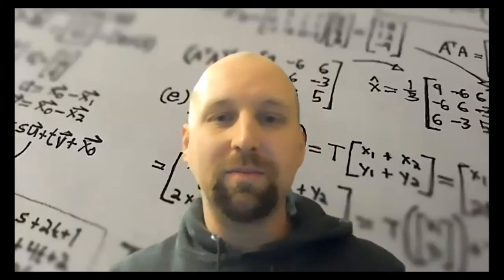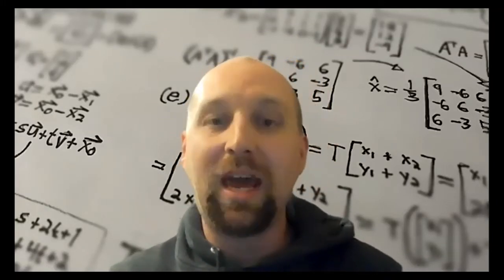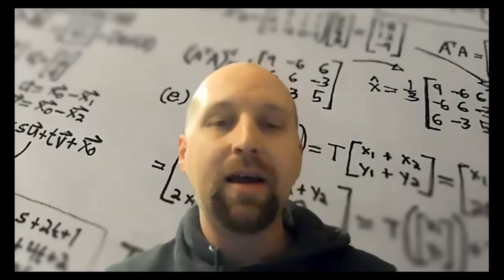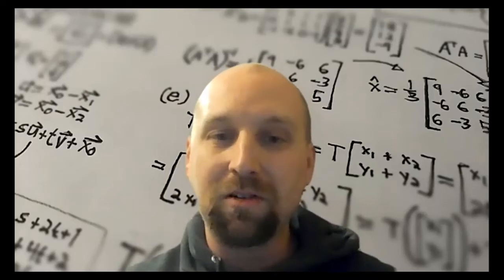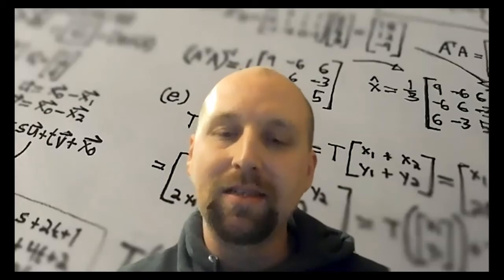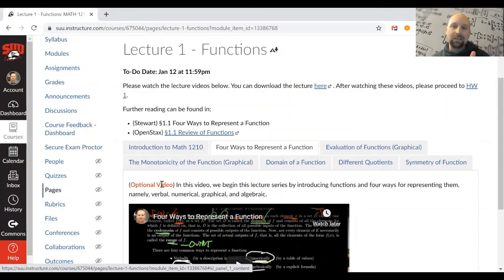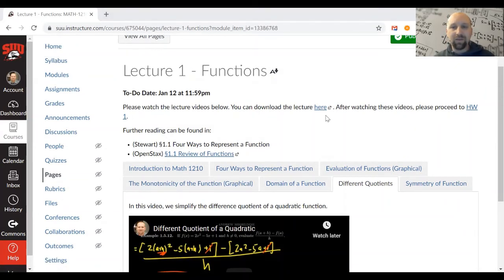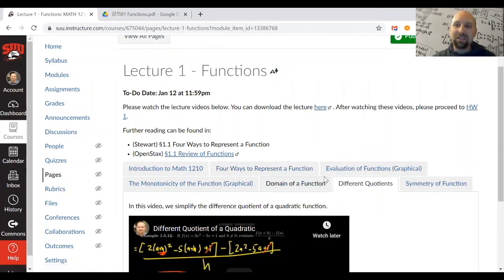The Calculus Kid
In this video, we introduce our lecture series and draw parallels between learning pre-calculus and the Karate Kid. Review algebra videos are recommended based upon the student's need.

This is lecture 1 (part 1/7) of the lecture series offered by Dr. Andrew Misseldine for the course Math 1210 - Calculus I at Southern Utah University. A transcript of this lecture can be found at Dr. Misseldine's website or through his Google Drive